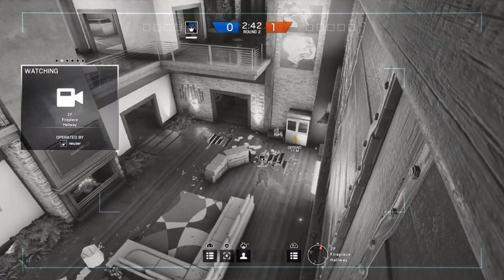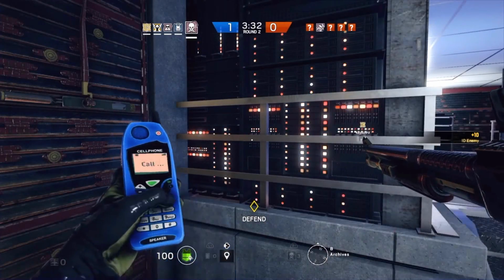Quick tips #25 - The C4 trap in Rainbow Six Siege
This is a tip I planned to post a couple of months ago. But as timed went by, I felt it got old and to well known. After continous rewarding kills in ranked games, as recently as the day before this post, I just had to post it anyway. There are loads of places where the C4 trap is useful, this is just one of them that keep scoring kills for me and my team. Enjoy!